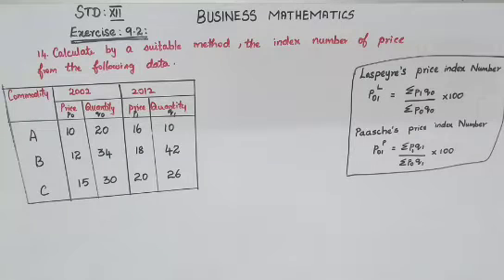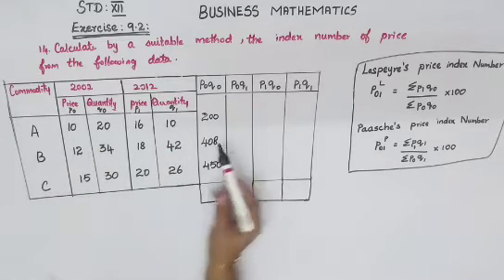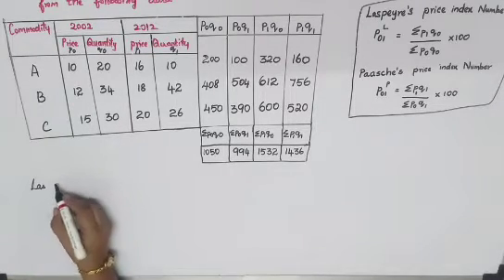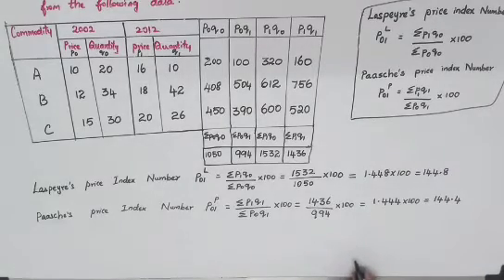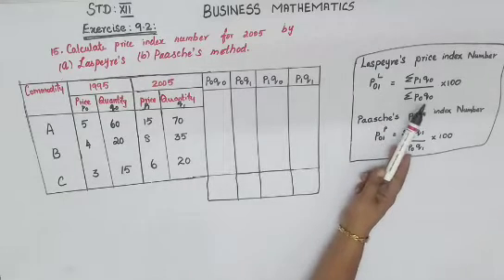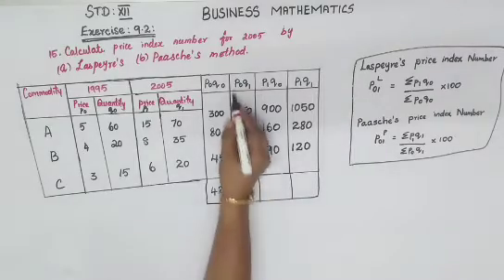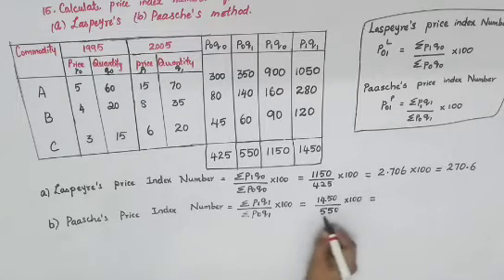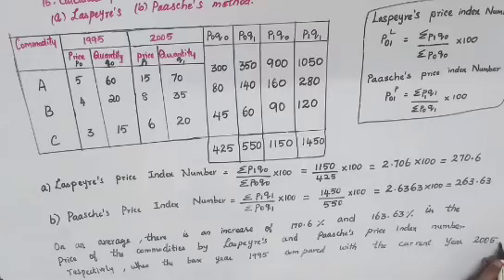TAMILNADU NEW SYLLABUS/STD XII-BUSINESS MATHEMATICS /CHAPTER 9/EXERCISE 9.2/Q.NO.14,15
JECI MATHS

              Sums regarding index number(Laspeyre's,Paasche's and Fisher),time reversal test,factor reversal and cost of living index will be made clear to viewers.